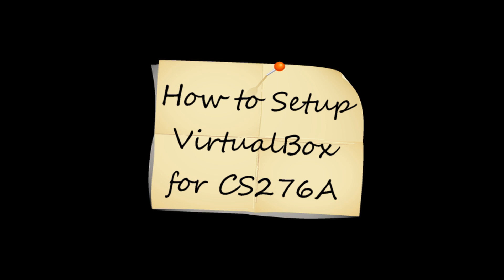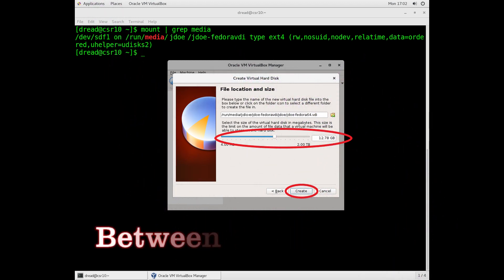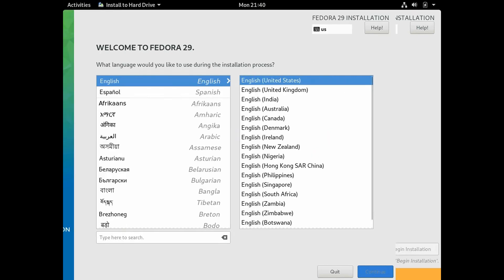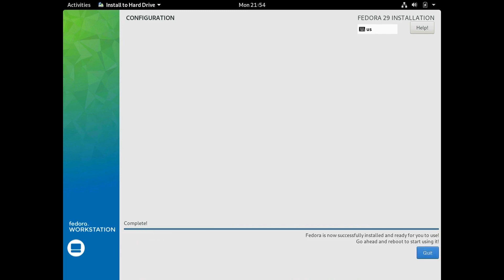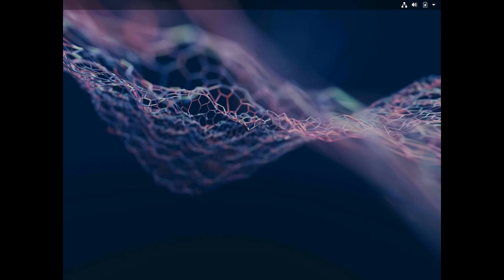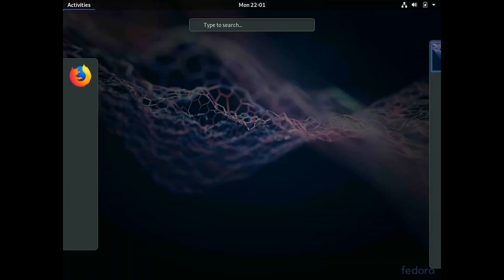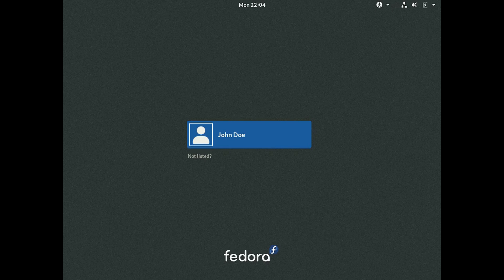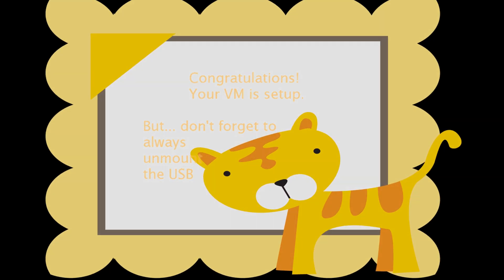CS276A VirtualBox Setup - Spring 2019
Instructions for setting up a VirtualBox-based Fedora installation which will be used in class for working with server administration commands and operations.